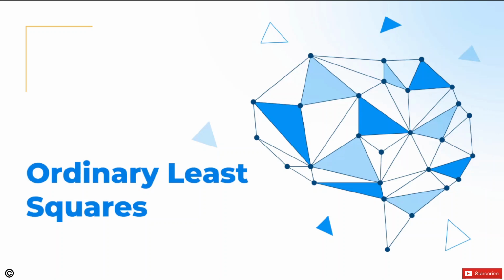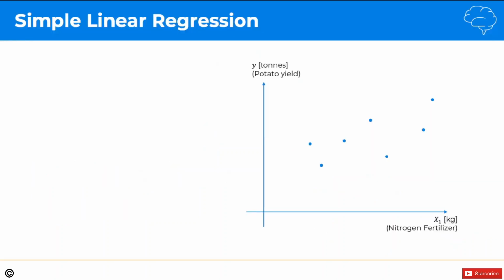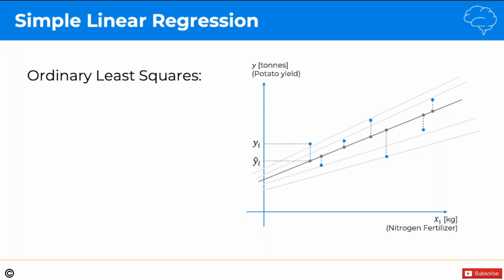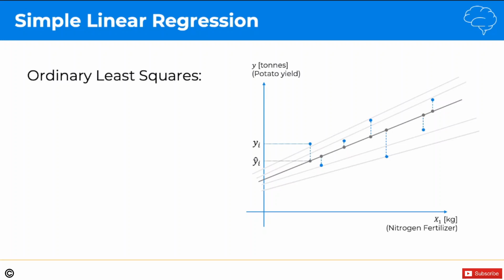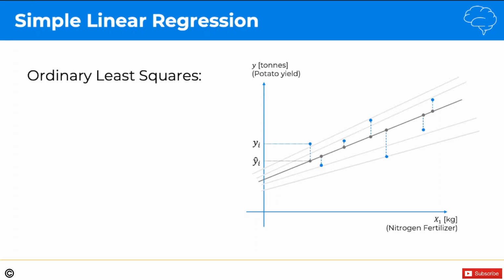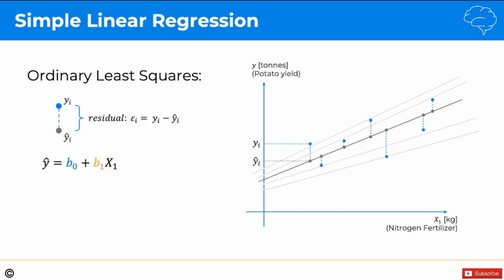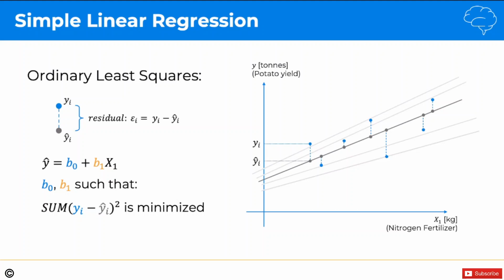Learn Machine Learning | Simple Linear Regression Intuition - Ordinary Least Squares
Finding the best fitting line with Ordinary Least Squares method to model the linear relationship between independent variable and dependent variable.